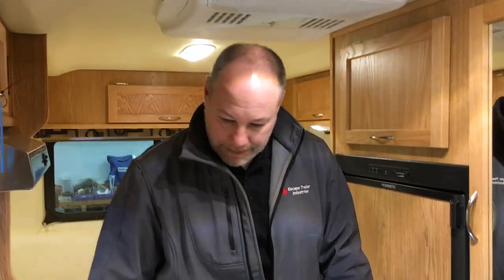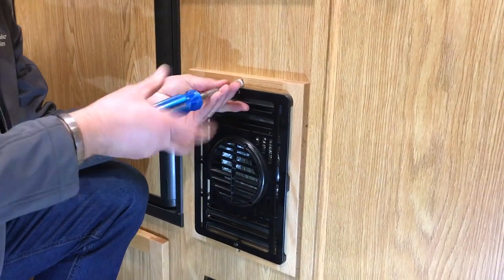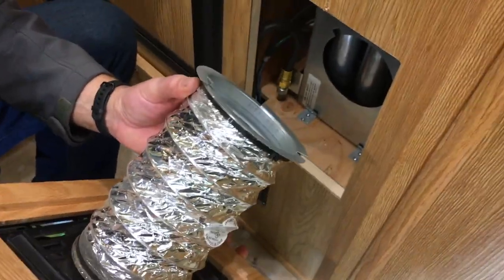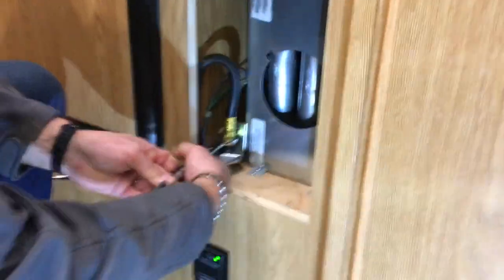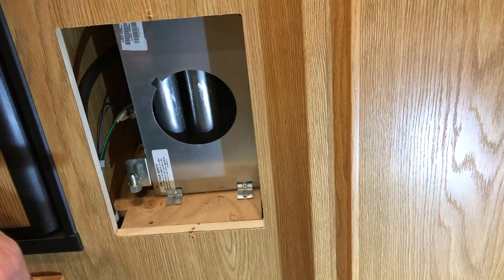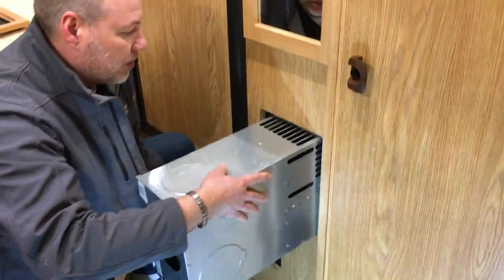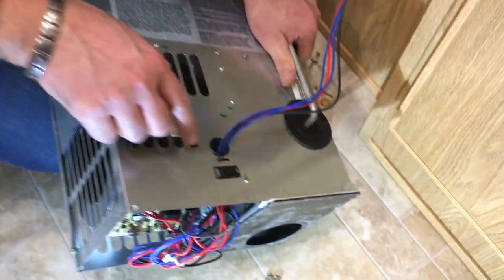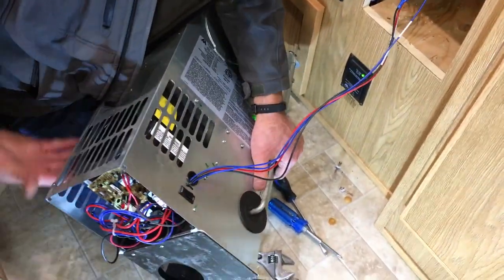Inside Job: Removing Furnace without External Access from Your Escape Trailer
How to remove your furnace to replace it's sail switch and circuit board if you do not have exterior access.